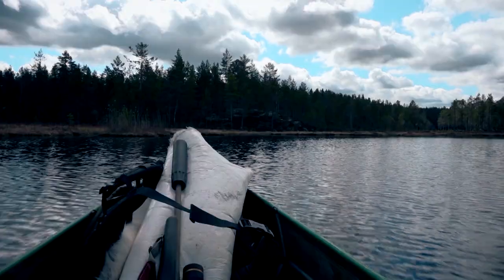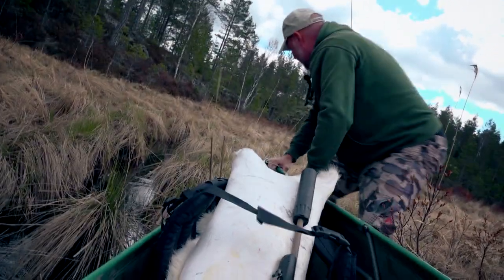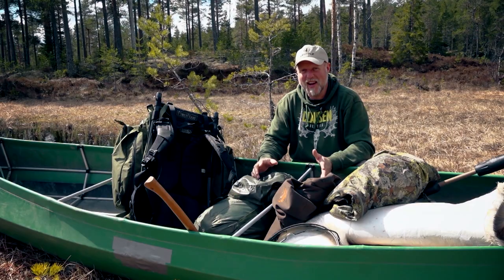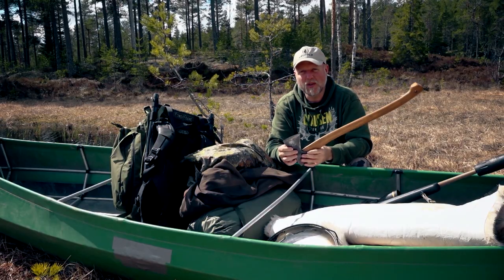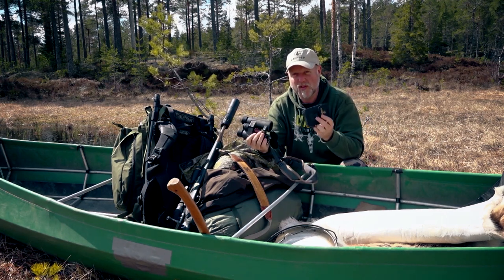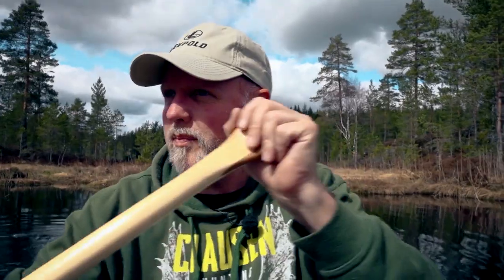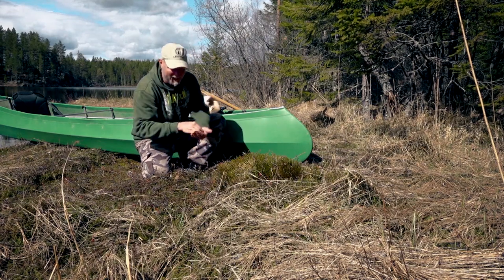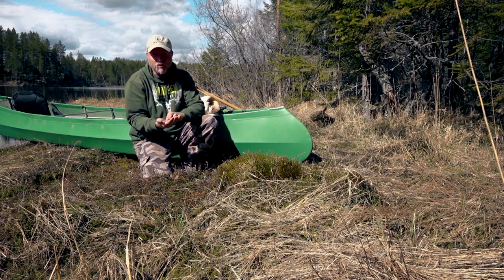Nordic Wild Hunter | Free Preview | MyOutdoorTV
Enjoy this free preview of  MOTV Original, Nordic Wild Hunter, only with MyOutdoorTV! Enjoy over 20,000 hours of hunting, fishing, and outdoor adventure when you start your FREE 7-day trial today!